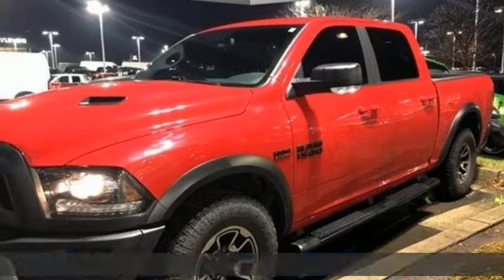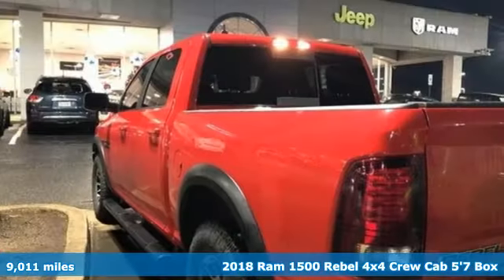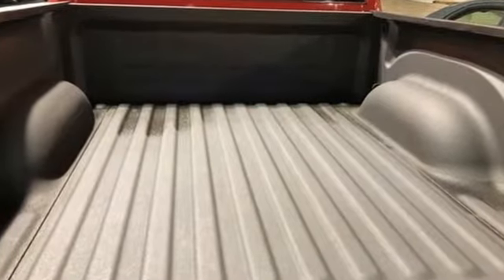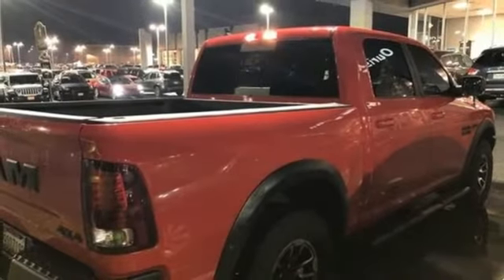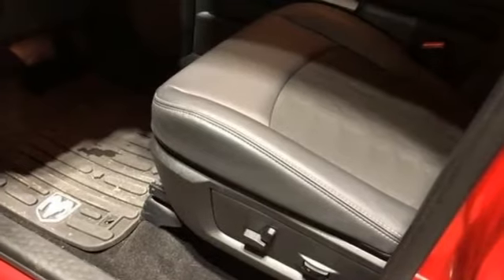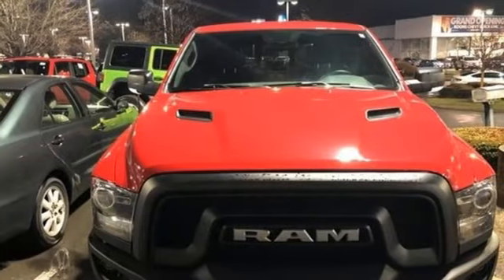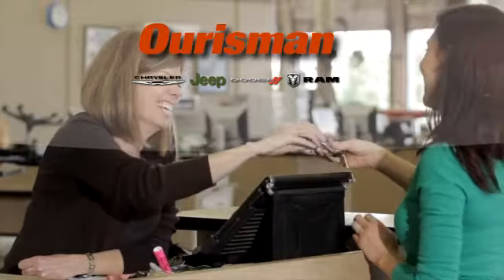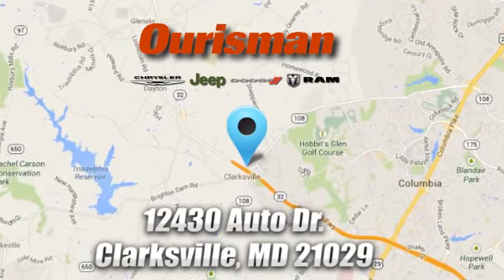Used 2018 Ram 1500 Clarksville MD Columbia, MD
Year: 2018
Make: Ram
Model: 1500
Trim: Rebel
Engine: HEMI 5.7L V8 Multi Displacement VVT
Transmission: 8-Speed Automatic
Color: Red
Interior: Red/Black
Mileage: 9011
Stock #: 269302A
VIN: 1C6RR7YT4JS125861
Certified. Flame Red Clearcoat 2018 Ram 1500 Rebel 4WD 8-Speed Automatic HEMI 5.7L V8 Multi Displacement VVT Chrysler Group Certified Pre-Owned Certified.brbrRecent Arrival! Odometer is 2651 miles below market average!brbrChrysler Group Certified Pre-Owned Details:brbr * Limited Warranty: 3 Month/3,000 Mile (whichever comes first) after new car warranty expires or from certified purchase datebr * Warranty Deductible: $100br * Vehicle Historybr * 125 Point Inspectionbr * Transferable Warrantybr * Roadside Assistancebr * Powertrain Limited Warranty: 84 Month/100,000 Mile (whichever comes first) from original in-service datebr * Includes First Day Rental, Car Rental Allowance, and Trip Interruption Benefits

Address:
12430 Auto Drive